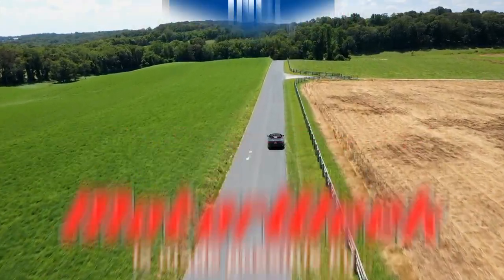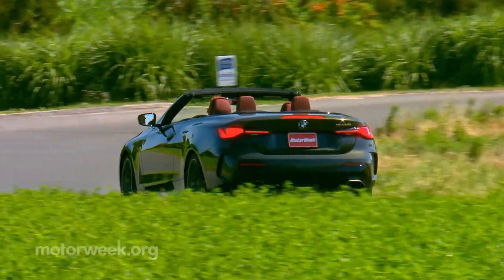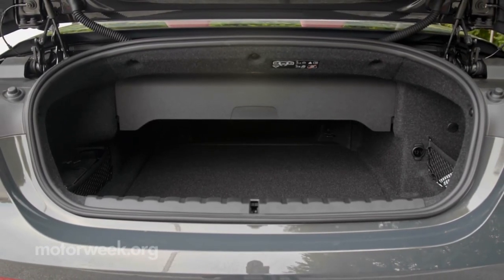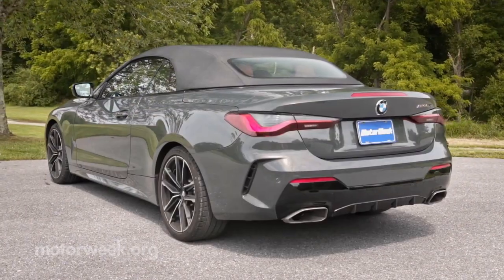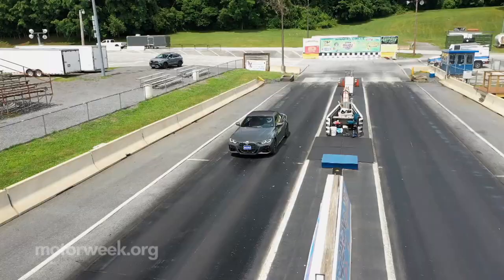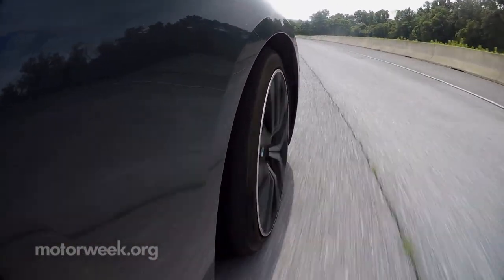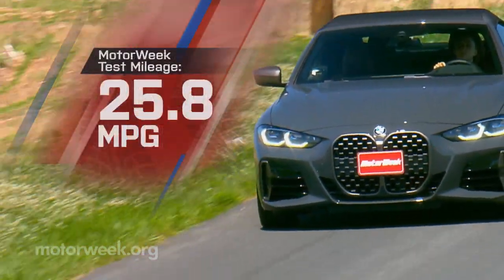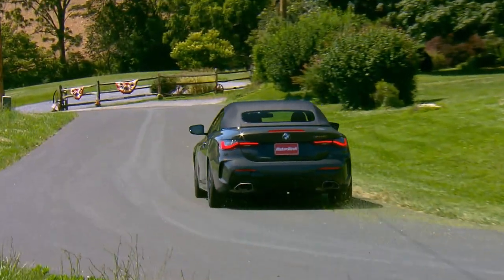2021 BMW M440i Convertible | MotorWeek Road Test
Convertibles come in many varieties. There are those that enjoy a relaxed pace perfect for taking in the scenery; and others that pack track-worthy performance providing a much more rewarding driving experience. Every once in a while a car comes along that’s equally adept at both. So let’s find out how well BMW’s 4 Series convertible is able to multitask.